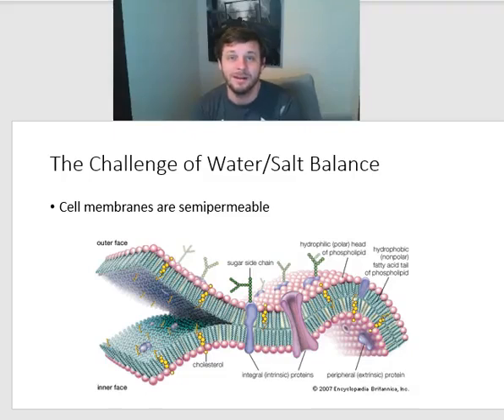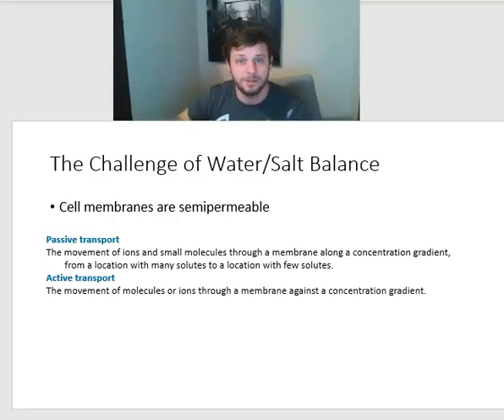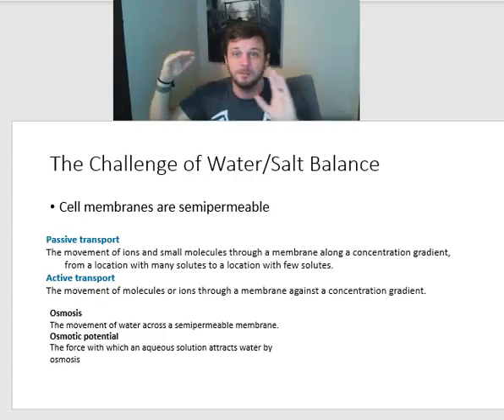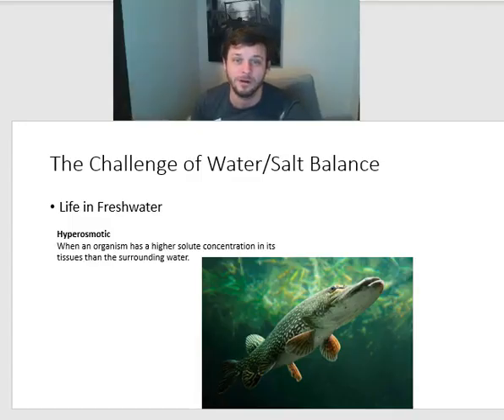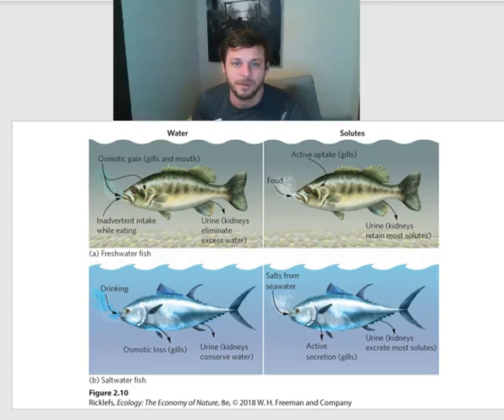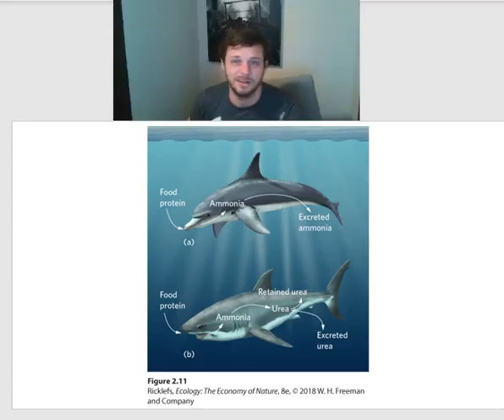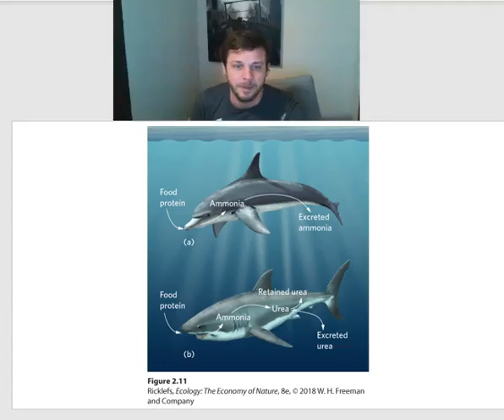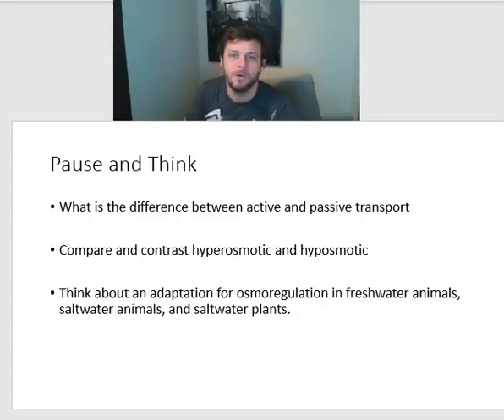3.4 ecology: water salt balance